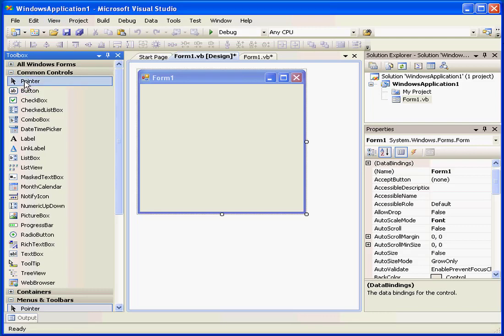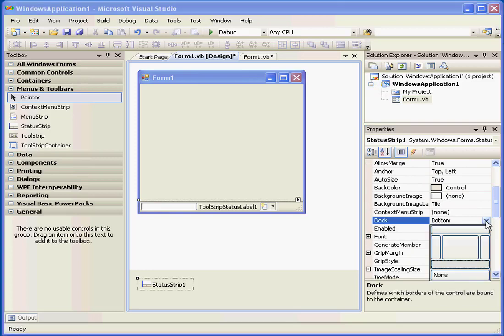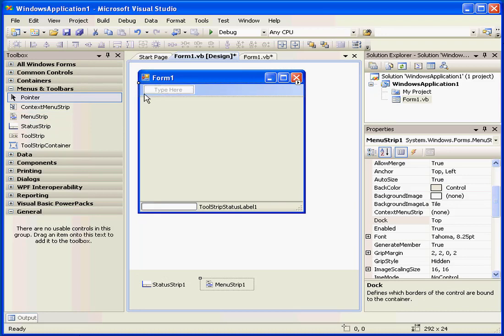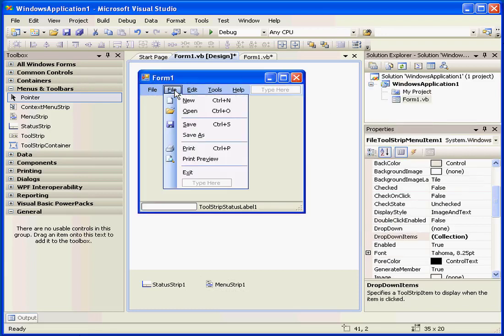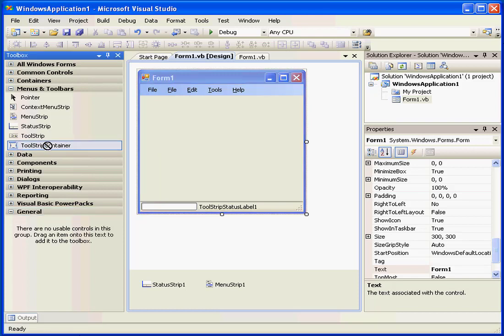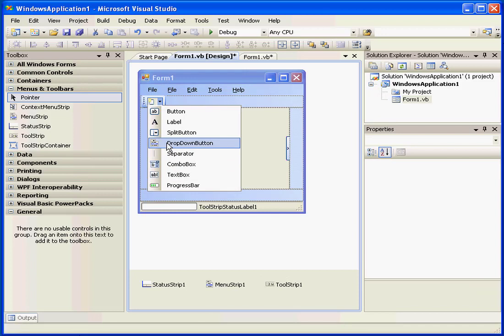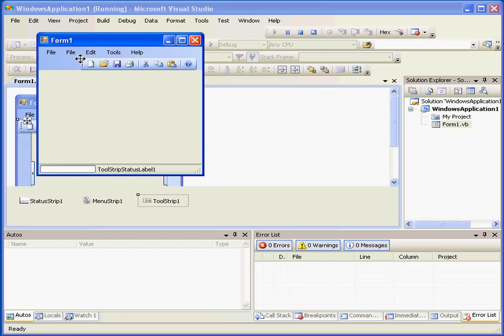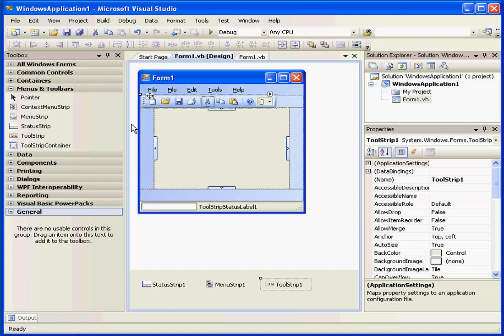04 VISUAL BASIC Tutorial ( Menus n ToolBar Controls )